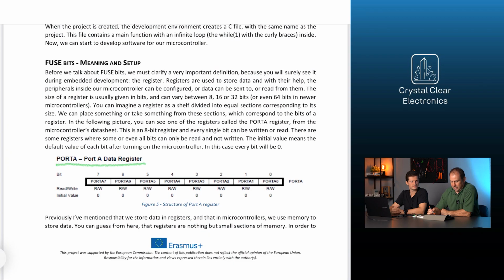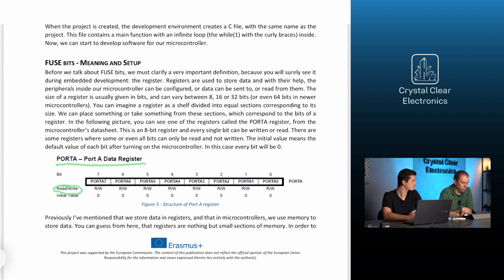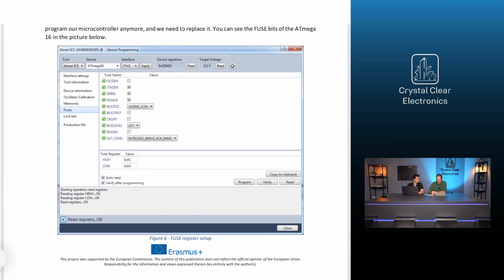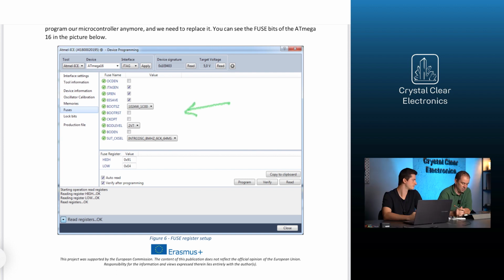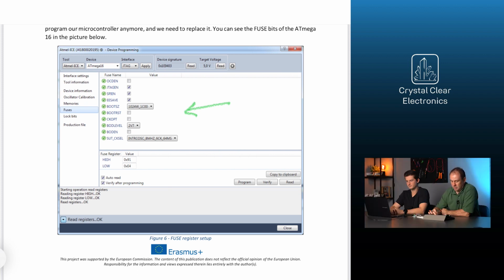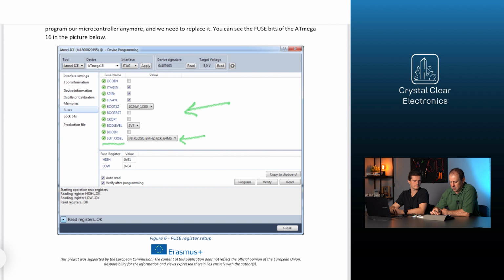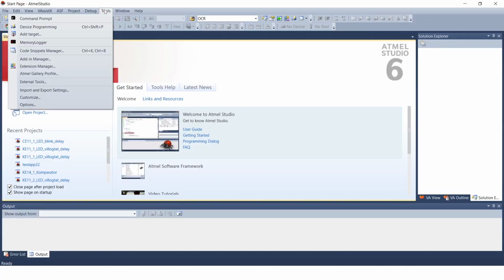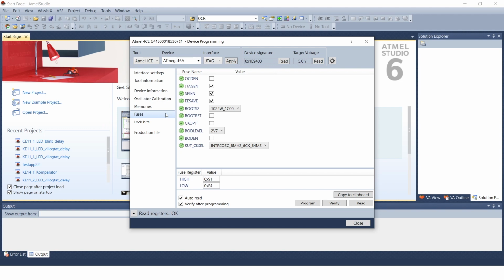11/02 Microcontrollers II.– Registers and the FUSE bits of the microcontroller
The “Microcontrollers II.” chapter will be presented by József Domokos!